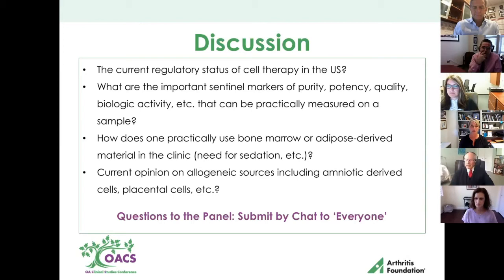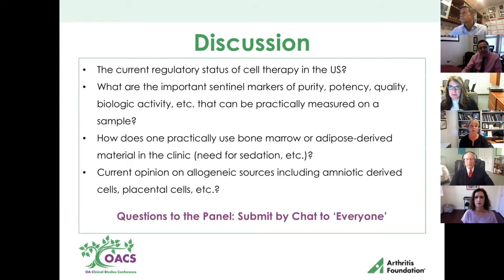Clinically Important Decisions for Cell Therapy | OACS Clips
Dr. Fortier discusses how to pick the cell that’s best for the therapy and clinically important to characterize the patient.

Link to the full session recording: [LINK]

David Felson: @david_felson
Guy Eakin: @guyeakin
Jason Kim: @JasonKimAF